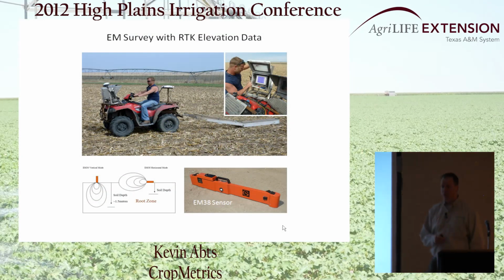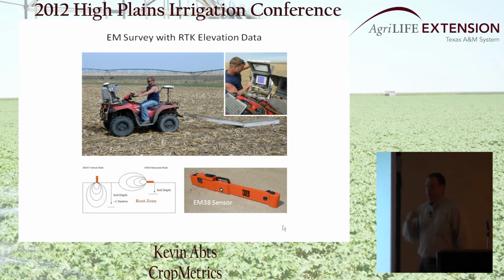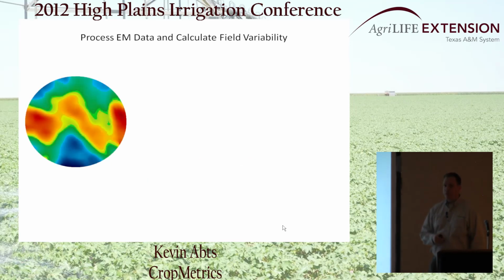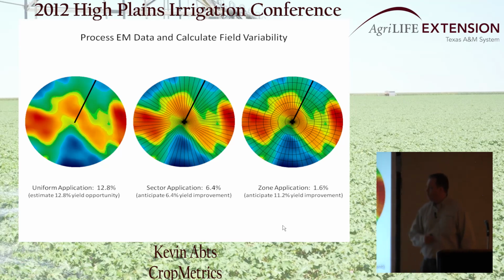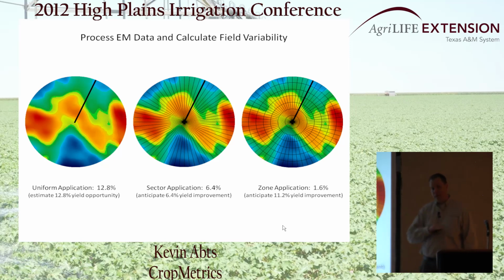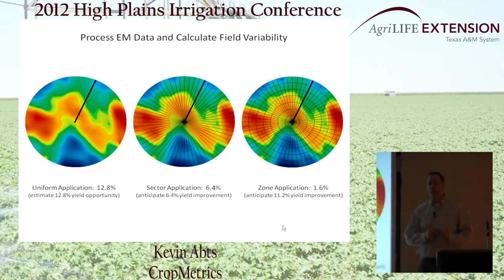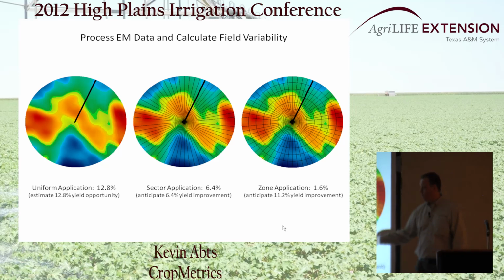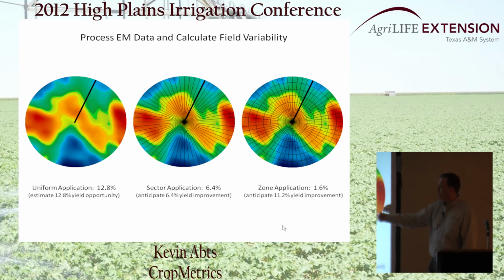HPIC 2012 Kevin Abts (Part 2 of 4)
Mr. Kevin Abts VP of sales and marketing, CropMetrics presents on the topic of the Crop Metrics Variable Rate Irrigation at the High Plains Irrigation Conference in Amarillo, Texas on 19 January 2012 Part 2 of 4